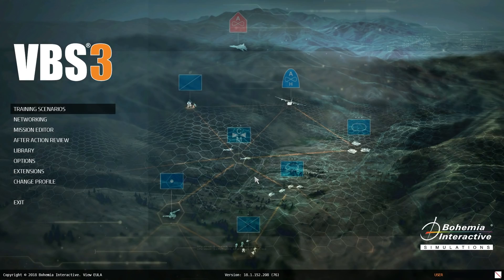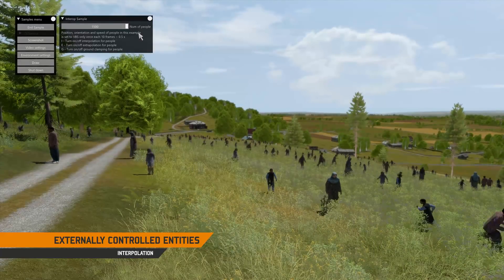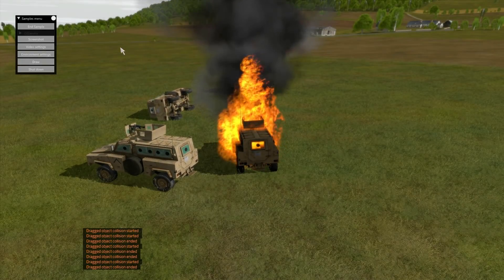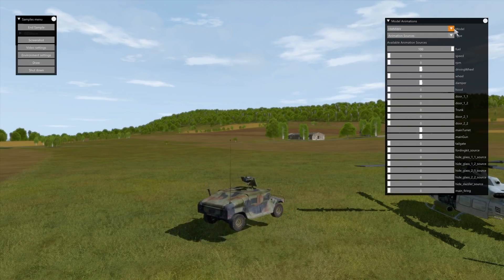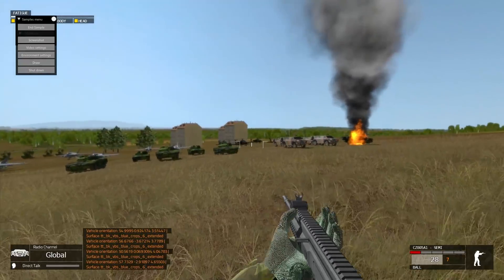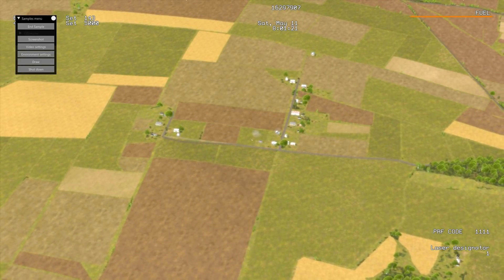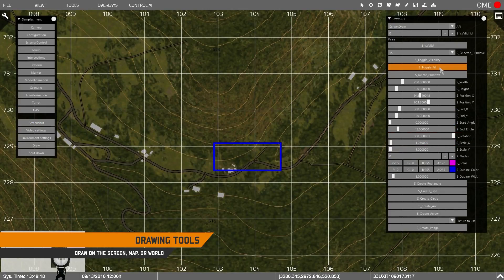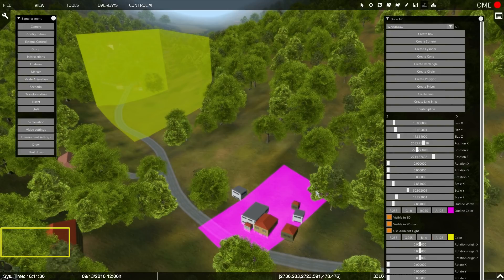VBS Simulation SDK: Powerful Tools to Customize VBS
BISim has released VBS Simulation SDK, which allows developers to customize and extend VBS3 by providing an API and suite of tools. VBS Simulation SDK includes core and simulation-specific APIs, a copy of the VBS Control Editor, which is BISim’s advanced artificial intelligence behavior editing toolkit, and a copy of VBS3. VBS Simulation SDK provides low-level and direct access to the VBS3 engine without any intermediate layer. The APIs included with VBS Simulation SDK cover everything from basic application control to mission management to environment settings. This video shows samples included with the SDK to help developers start customizing their own projects. BISim has also released VBS IG SDK to customize our 3D whole-earth image generator VBS Blue IG. to learn more or contact .